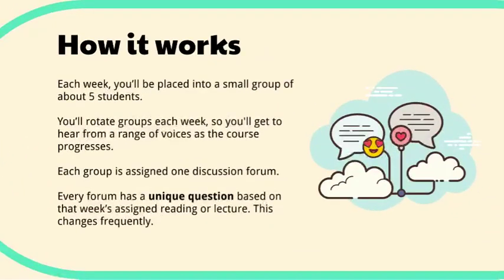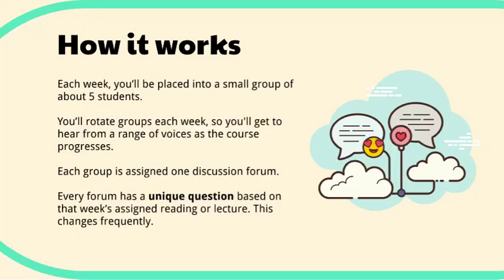Discussion Forum Guidelines Video 💬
RCU ENG Discussion Forum Guidelines Video